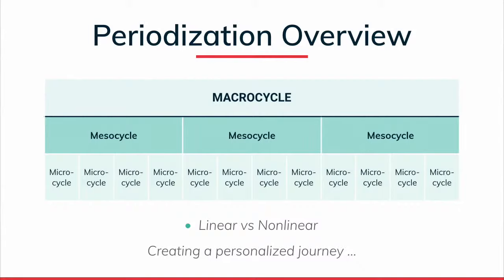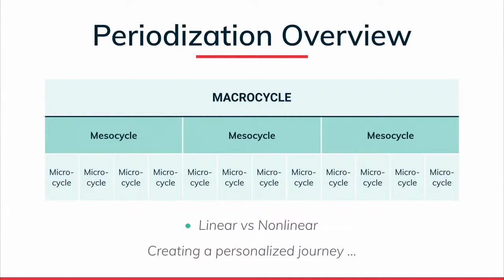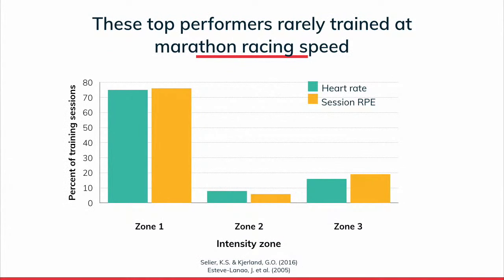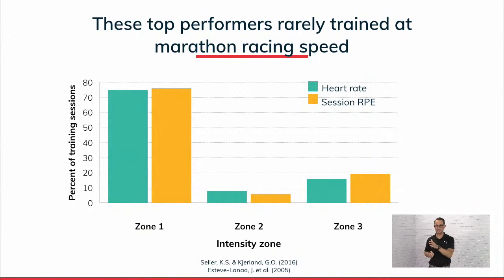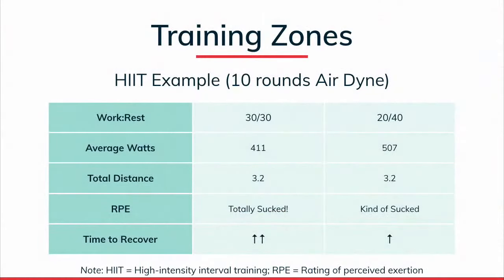Exercise Programming: Cardiorespiratory Training and the ACE IFT® Model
The ACE Integrated Fitness Training® (ACE IFT®) Model is a program design blueprint that has evolved with the needs of today’s exercise professionals and their clients. In order to help your clients reach their cardiorespiratory training goals with safe and effective programming over the long term, it’s vital that you understand how to use the ACE IFT Model to develop periodization plans.

In this video training, you will dive deeper into the Cardiovascular Training component of the ACE IFT Model and uncover the details you need to plan out long-term exercise programs. By gaining an understanding of how to move through the phases of the ACE IFT Model within cardiorespiratory training, you will be able to effectively educate clients and gain their trust, keeping them safe as they move toward their goals.

Led by Justin Robinson, Registered Sports Dietitian and Strength and Conditioning Coach who has worked with professional athletes, including runners, triathletes, MLB players and U.S. Military Special Operations soldiers, you will improve your services by being able to provide cardiovascular training for clients of all levels while keeping the ACE IFT template in mind.

Upon completion, you will be able to:
• Leverage the phases of the Cardiovascular Training component of the ACE IFT Model
• Progress a client from one phase to the next, moving from base training, fitness training and performance training safely
• Understand long term application of the Cardiovascular Training component phases and apply them to clients who have goals in this area
• Apply three separate training plans (included in this course) using the ACE IFT Model’s Cardiovascular Training component